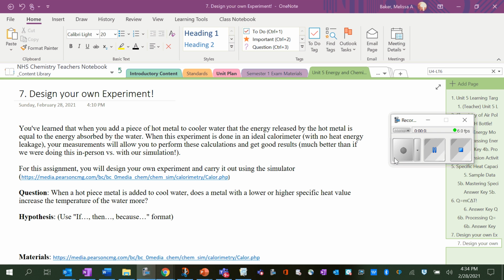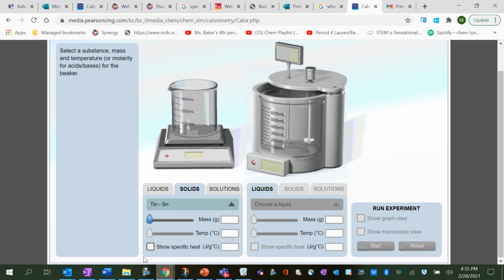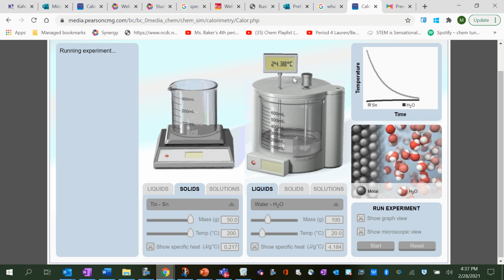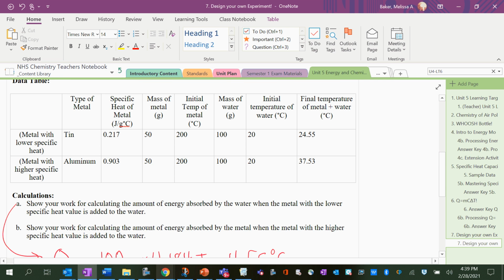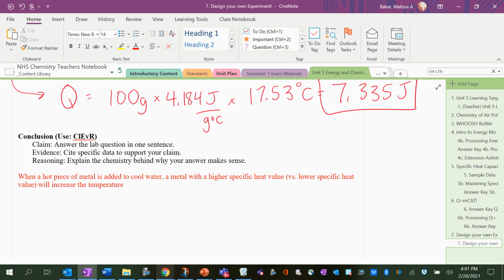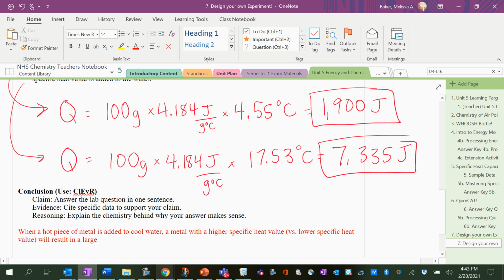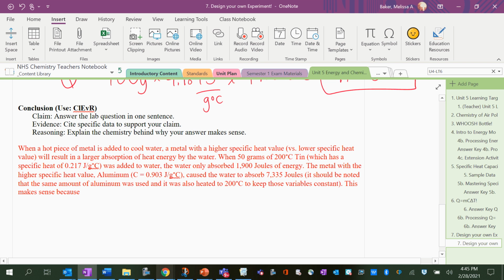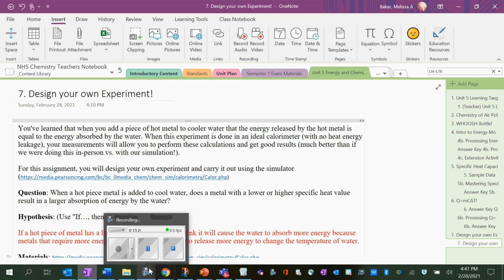Design your own experiment